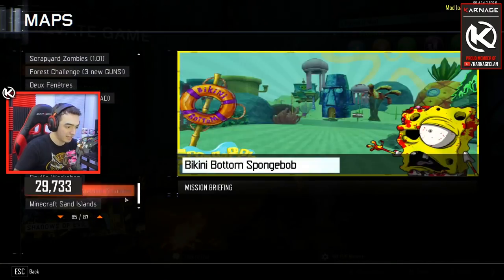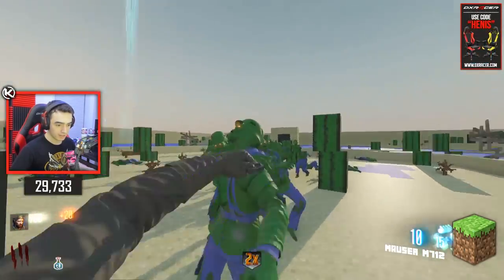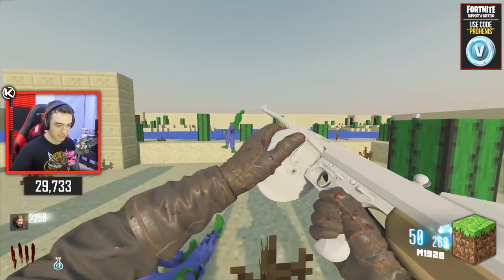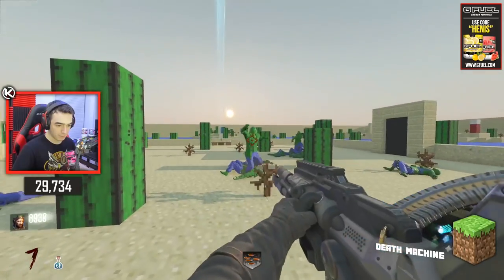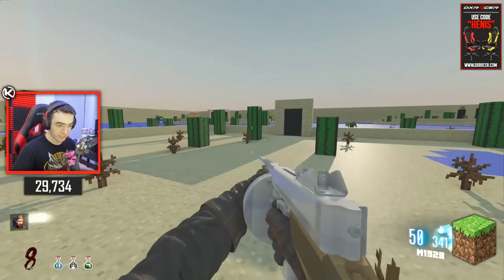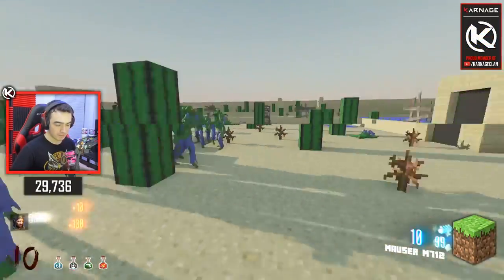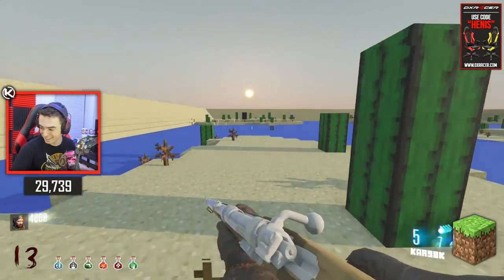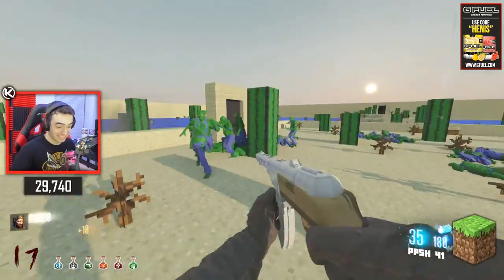MINECRAFT SAND ISLAND ZOMBIES! (Black Ops 3: Custom Zombies Map)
I'm back with a Black Ops 3 Custom Zombies gameplay! Let me know if you guys wanna see more gameplays on the channel. Hope you guys enjoy!

• 20 Exclusive Custom Chat Emotes
• Immunity to Slow Mode in Chat
• Better interaction & response times, easier to spot in chat
• Exclusive member-only streams

▶ PSN - KRNGHenis

Video Uploaded by ProHenis / KRNG Henis / KARNAGE Henis